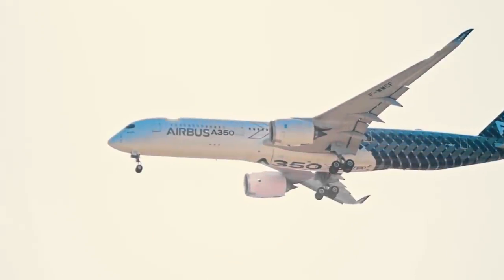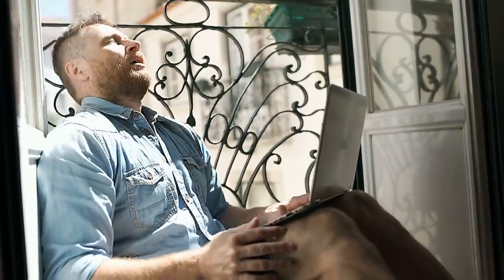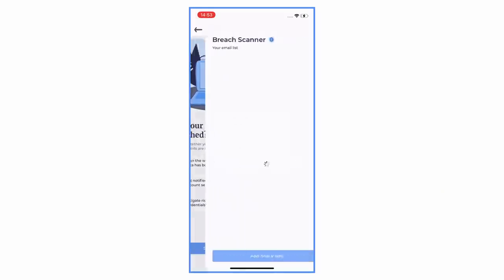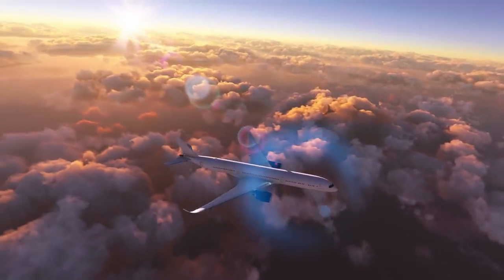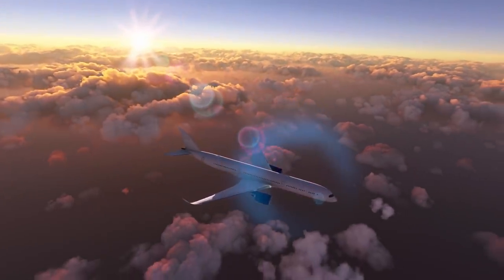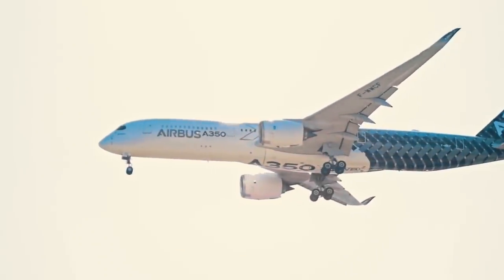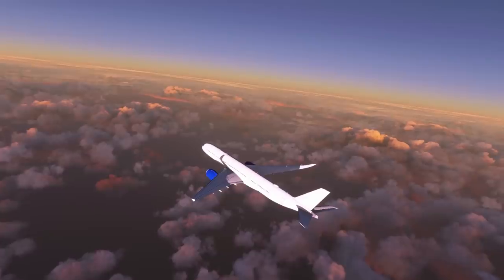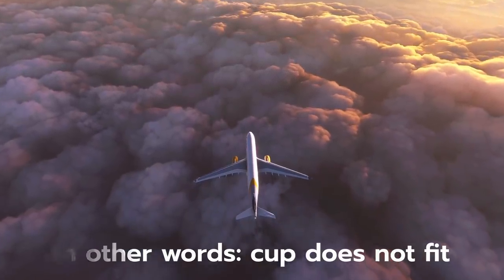A350's Engines Fail Because of Coffee Spill ☕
In 2019 and 2020, two Airbus A350 aircraft experienced uncommanded in-flight engine shut downs after somebody spilled coffee or tea on the flight deck. This is the story how the pilots of these flight handled these emergencies. Both flights were able to perform a diversion and landing at alternate airports. The EASA issued multiple emergency airworthiness directives and Airbus fixed the problem.

A350: Engines Shut Down Because of Coffee Spill

Visuals:
MSFS2020
Storyblocks
Airbus